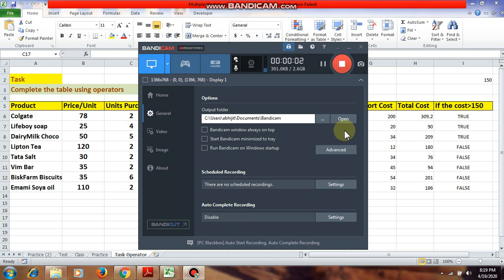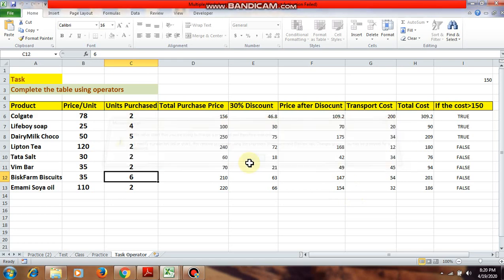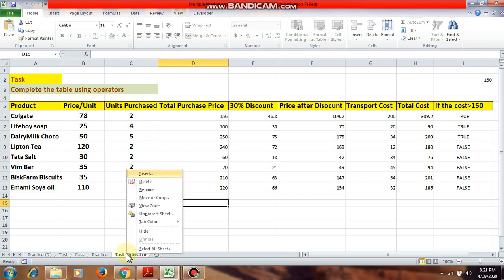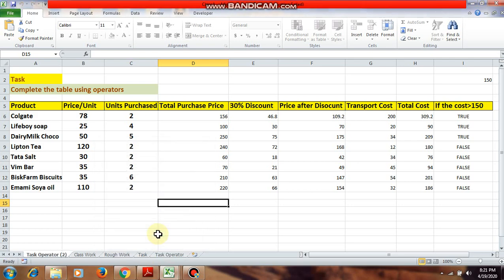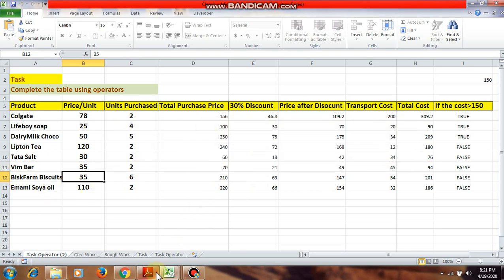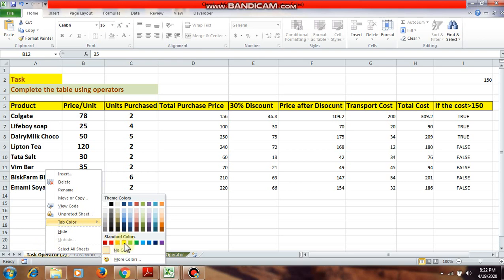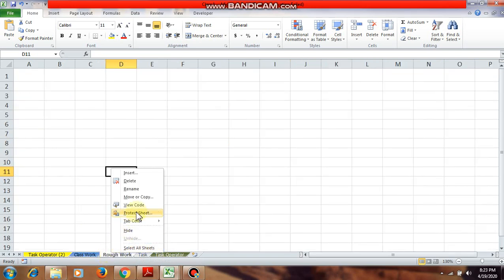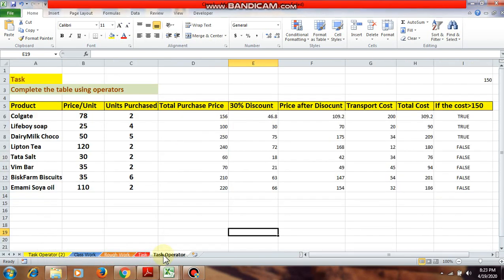Lecture Video 8: Working with Multiple Worksheets in Excel (Part 2)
How to work with multiple worksheets